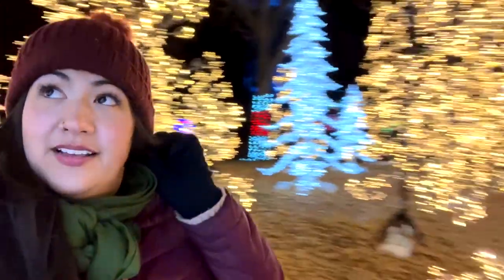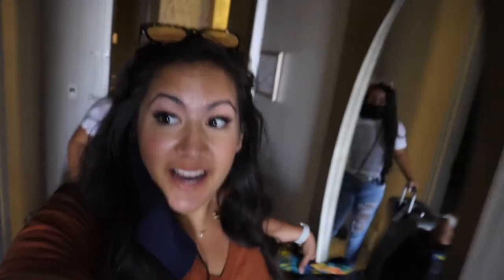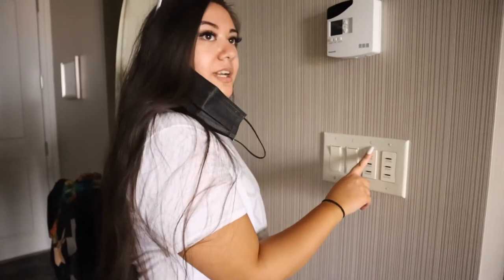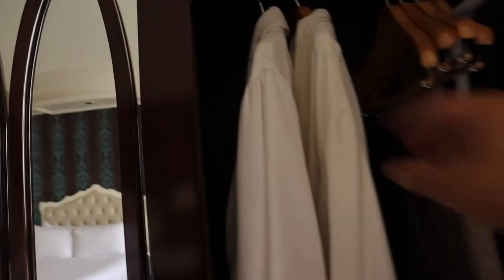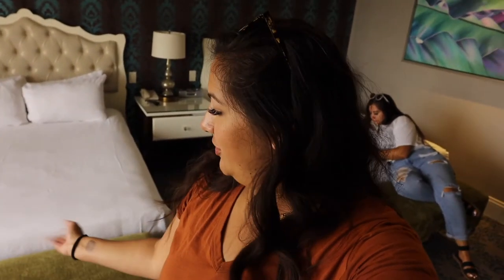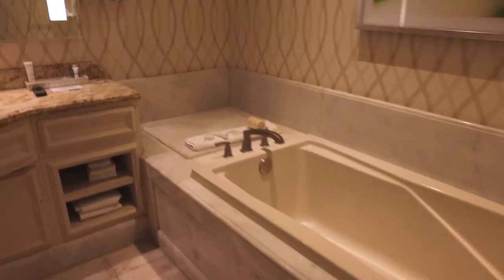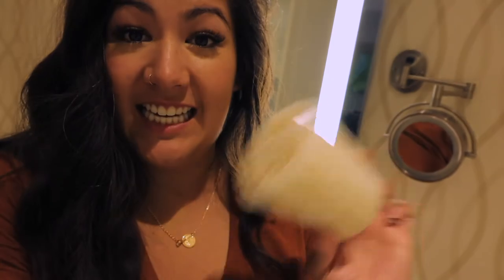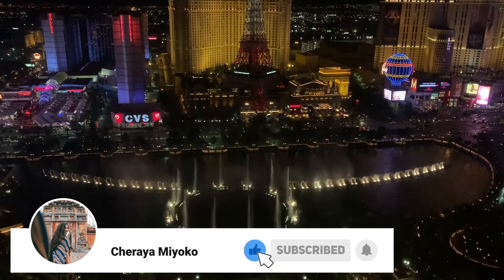BELLAGIO HOTEL AND CASINO ROOM TOUR | Double Queen Fountain View Room | Vegas Vlog | Vlogmas 2021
I have always wanted to stay at the Bellagio in Las Vegas. And I can now say I have crossed that off my bucket list. It was such a fun experience having the best view of the fountains at day and at night. If you ever get the chance, treat yourself to a night at the Bellagio!

 Lets be friends!

+Support me, and join our little community! (and get some extra perks too)

+To get the same luts, I used by Flying The Nest!

+The gear I use:
my camera
my gopro action camera
my handheld tripod
my mini microphone
my bigger microphone

 Hi! I'm Cheraya, a Minnesota girl, and I took a year off work brewing coffee to travel around the world. I love to explore and experience new to me destinations and places that are rich in culture and history. Even though my year of travel has ended I still want to see more of the world and explore things I have not seen before. To see what I get up to, (inbetween my not so 9-5 barista job) and maybe learn along with me, join me on this crazy, exciting adventure.